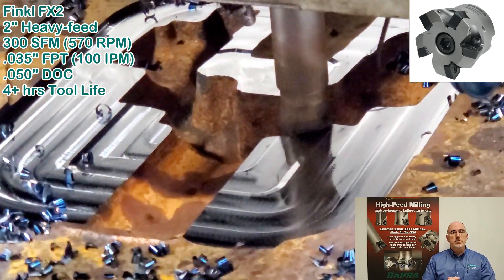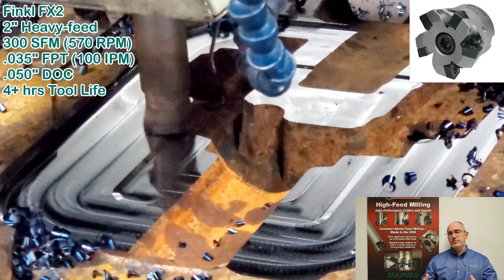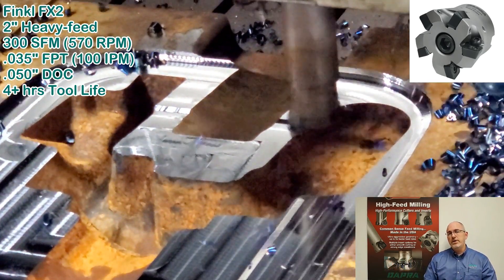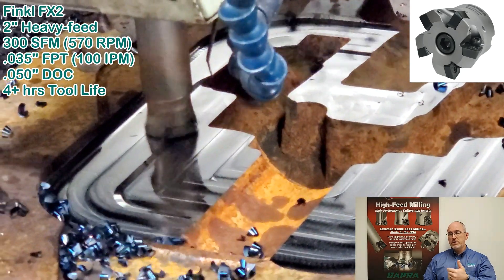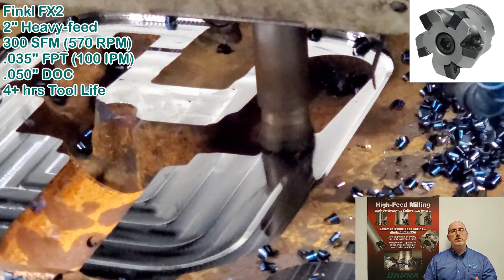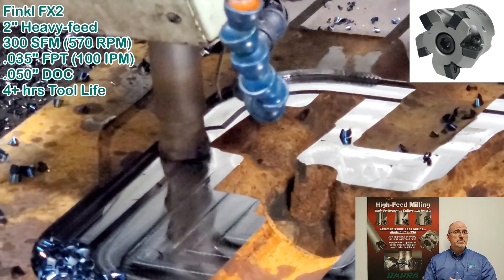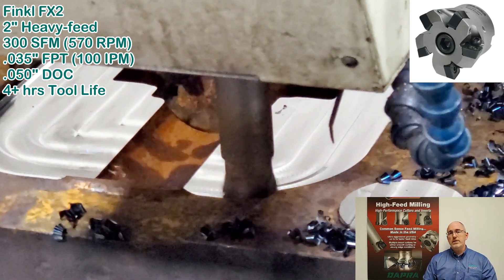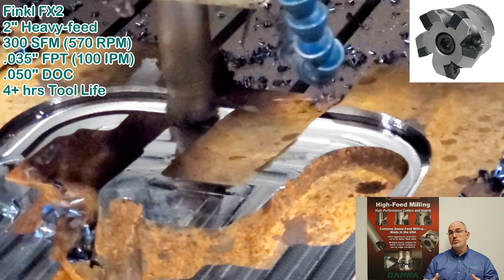Repurposing a Forging Die (Finkl FX2) with Indexable High-Feed Milling Cutters – Huge Cost Savings!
Our customer needed to mill a large pocket to a depth of 4.5" in an old forge die block of FX2. Once the pocket was milled, they will press in a new insert and re-machine the insert to the new impression. Roughing out tough old die blocks like this one used to take up to 10 hours. Using DAPRA's Heavy-feed cutter, we reduced the cycle time down to 3.5 hours, even while running conservatively to allow for unattended operation. Prior to running the pocket shown here, the same cutter was used to machine-down the 3.5" diameter guide pins on the top-side of the die (visible on video). Over 4 hours of tool life was achieved on this project and over 6 hours of cycle time saved. HUGE cost savings for the shop over a year's time!

DAPRA takes great pride in working directly alongside our customers to improve productivity - whether that means shorter cycle times, improved tool life, more trustworthy milling techniques, etc. We stand ready to help your shop be more productive, and more profitable!